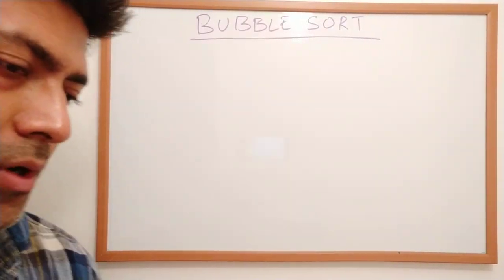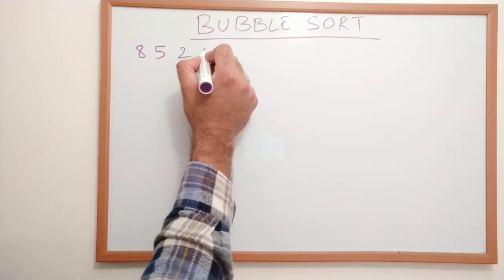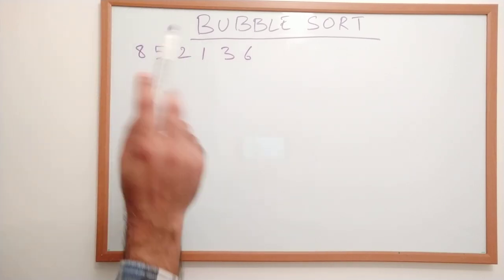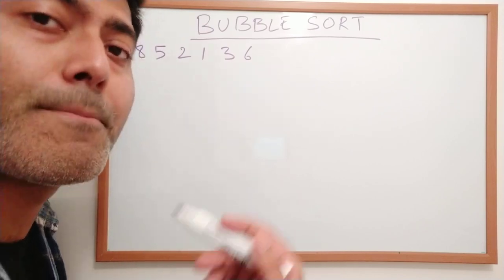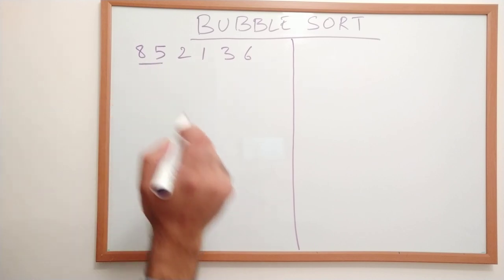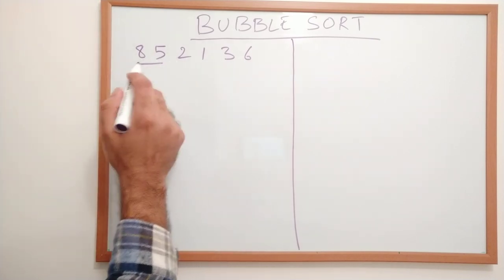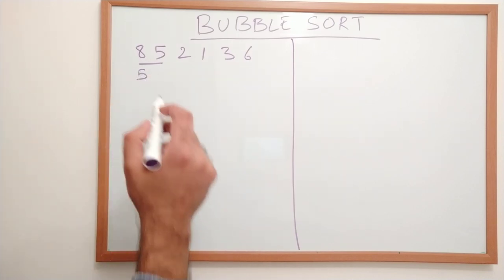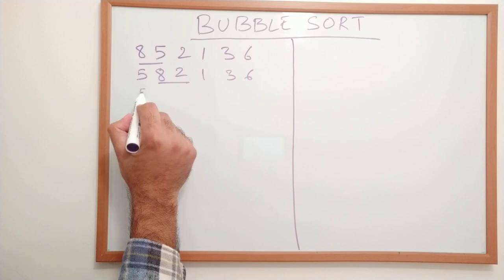Bubble Sort Algorithm - Is it good for anything?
Let us take a look at how Bubble Sort algorithm works by going through a detailed example and understanding how many iterations and comparisons are required per iterations.

This book provides a comprehensive explanation covering all three components of Jira 7, such as Jira Software, Jira Core, and Jira Service Desk. It shows you how to master the key functionalities of JIRA and its customizations and useful add-ons, and is packed with real-world examples and use cases.